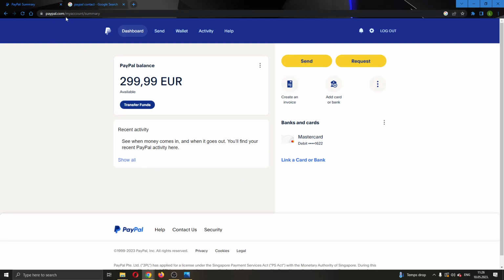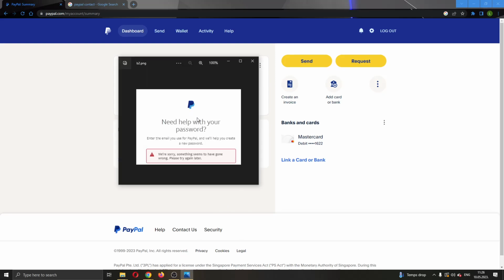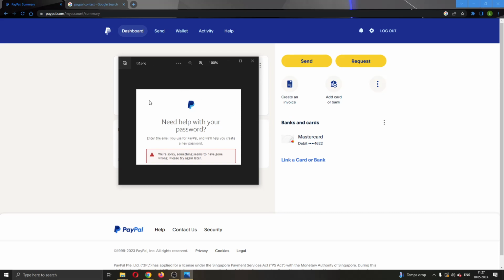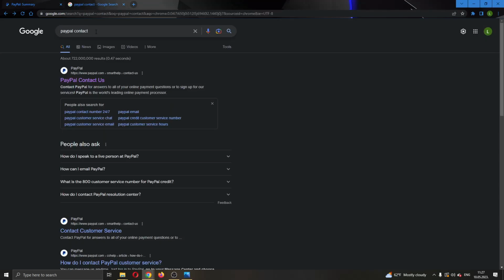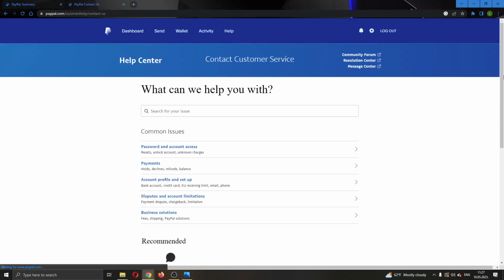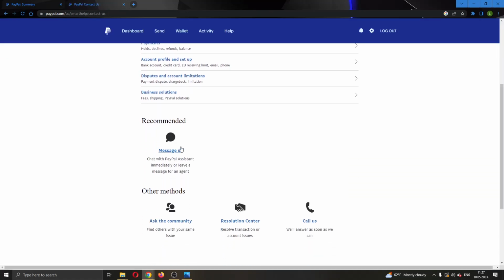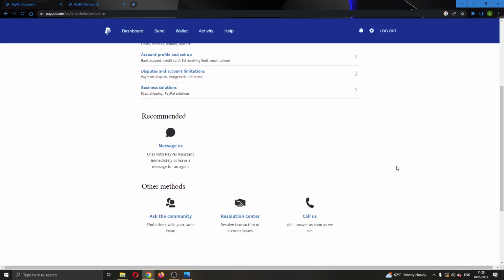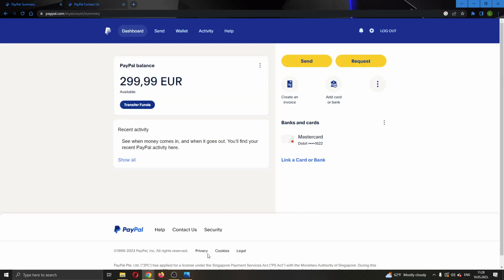How To Fix Your PayPal Email Or Password Is Not Valid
Today we talk about fix your paypal email or password is not valid,paypal account,change paypal email,reset paypal password